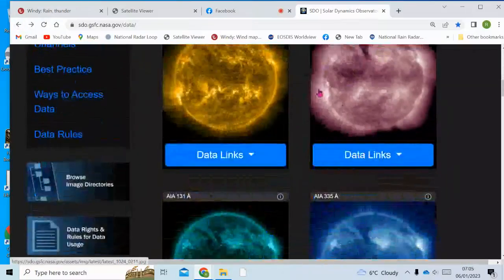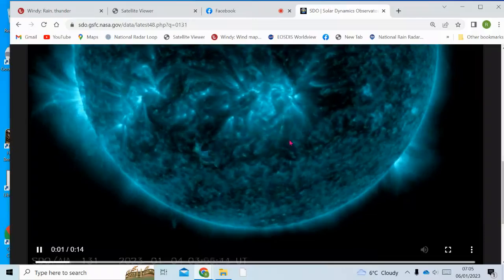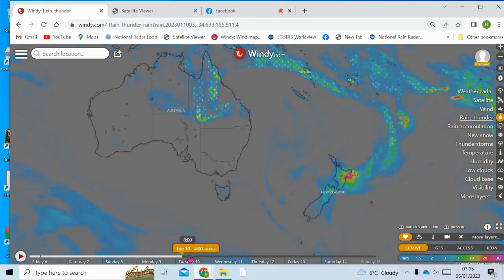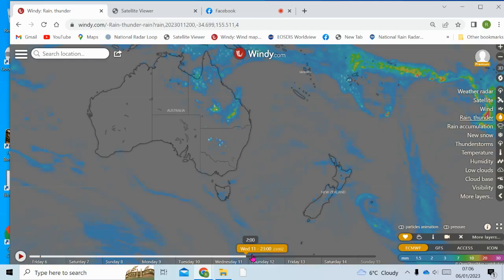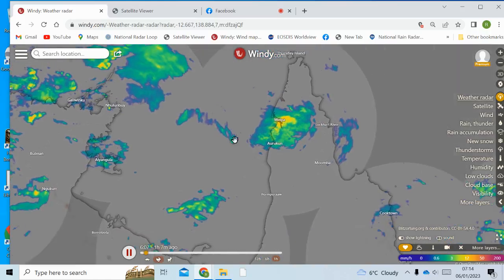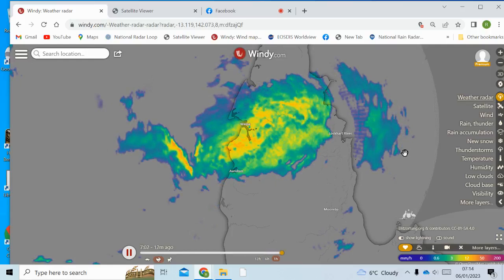Good News For WA , Bad News For Others